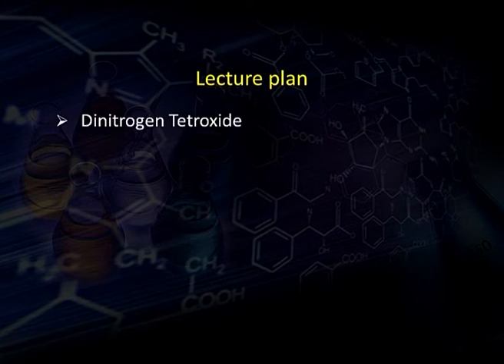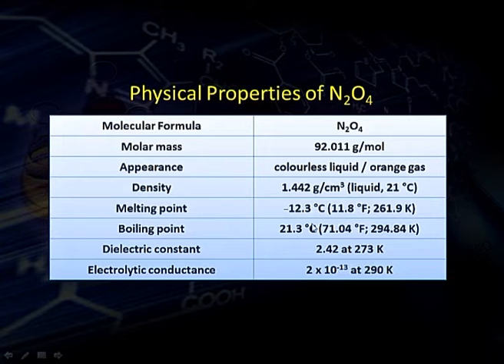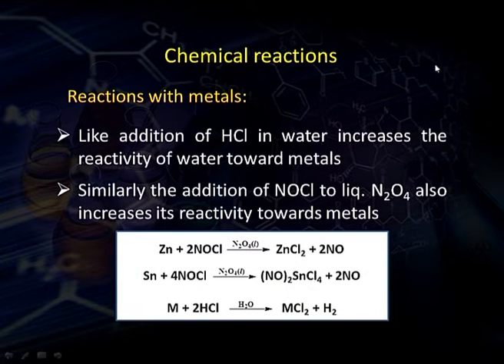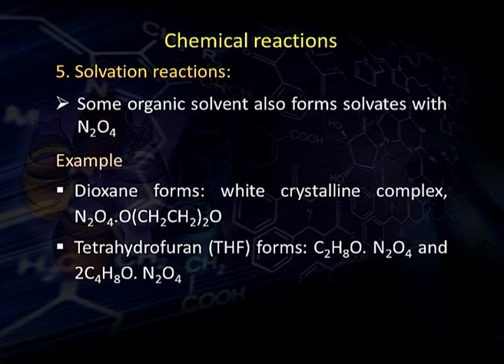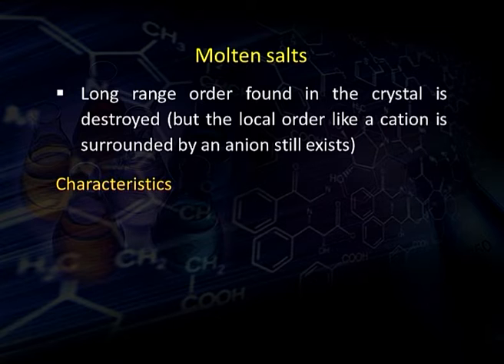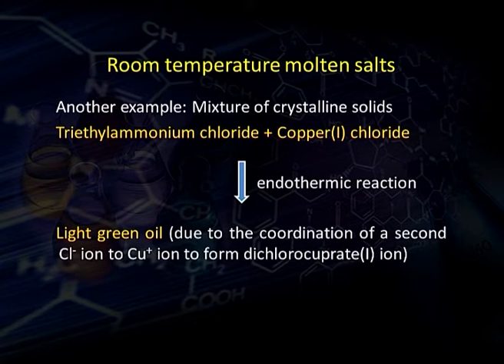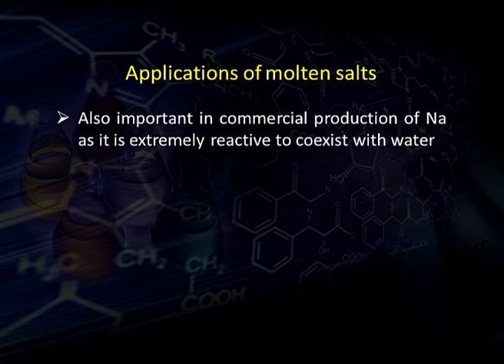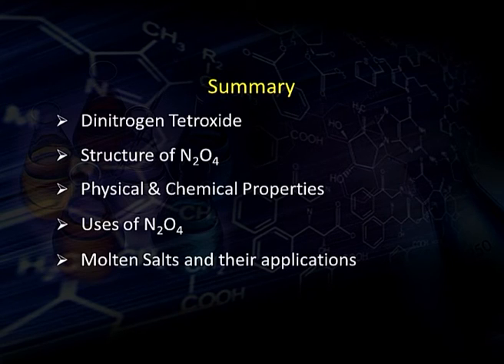NON-AQUEOUS SOLVENTS-3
Subject: Chemistry
Course: Physical Chemistry – I